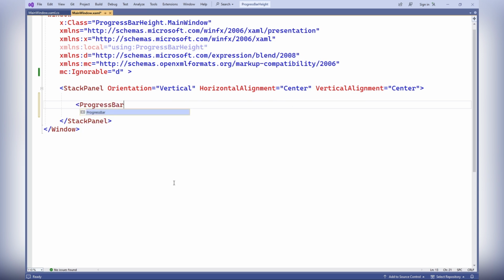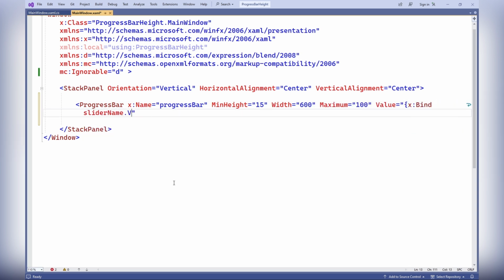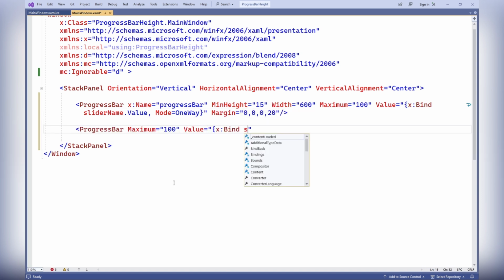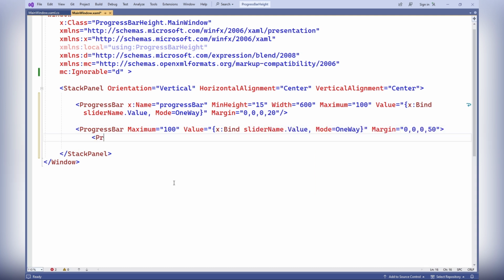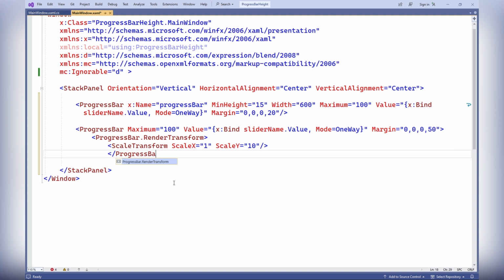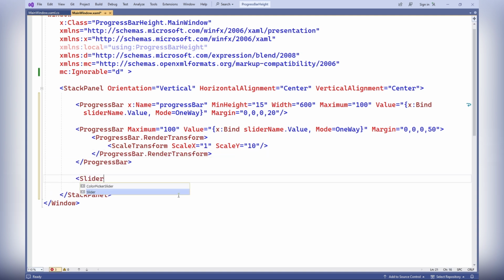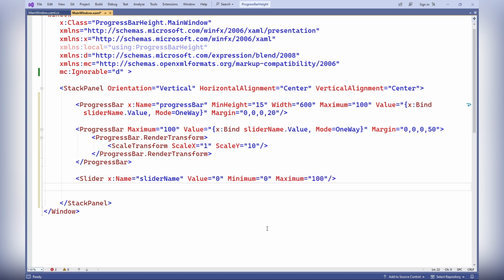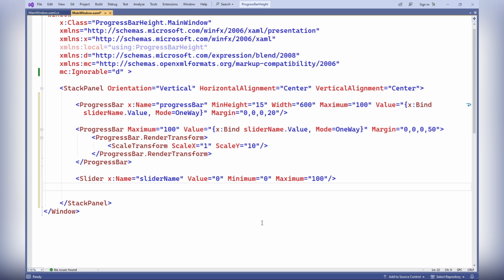How to Change ProgressBar Height in WinUI: Two Methods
In this video, you'll learn how to change the height of the ProgressBar element in WinUI using two methods. These approaches will help you customize the appearance of the ProgressBar in your user interface.